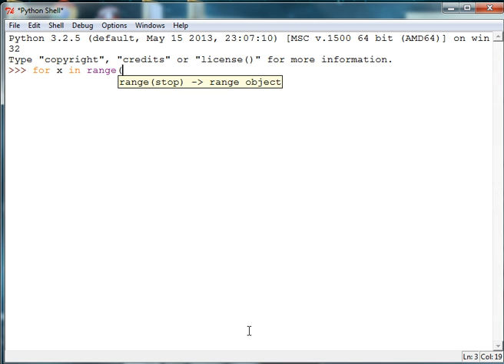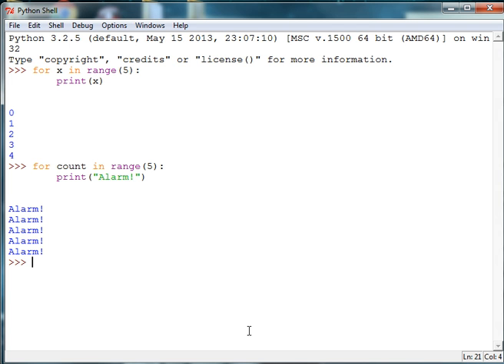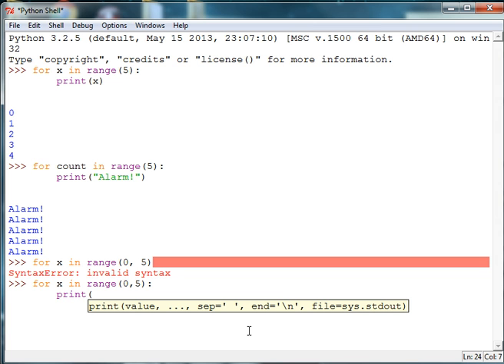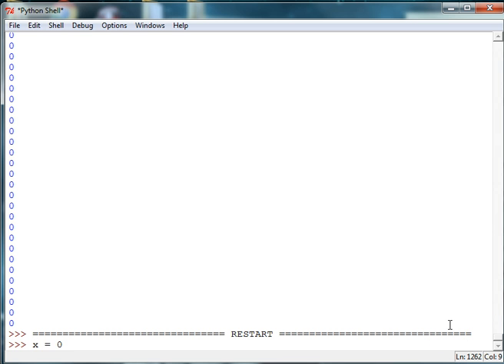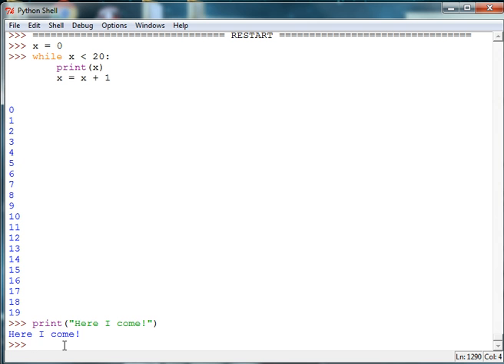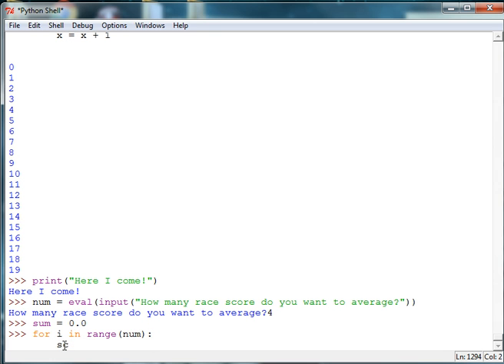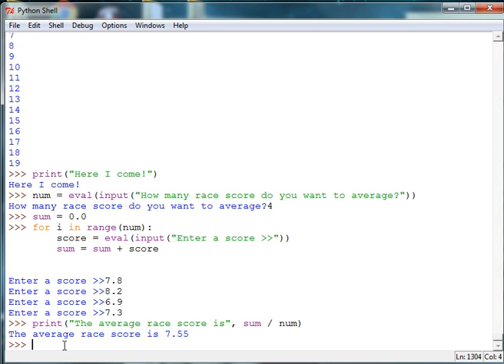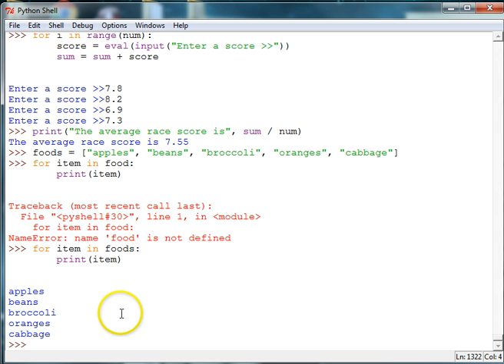Code Bytes Python Loops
Basic examples of a for, while and for-each loop